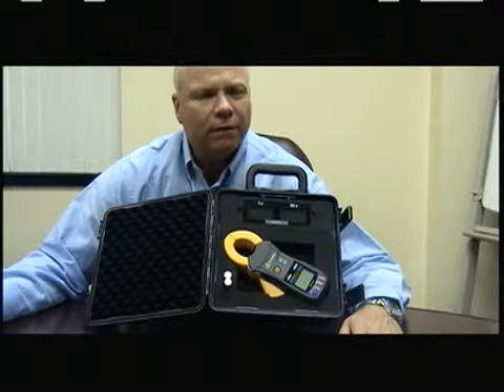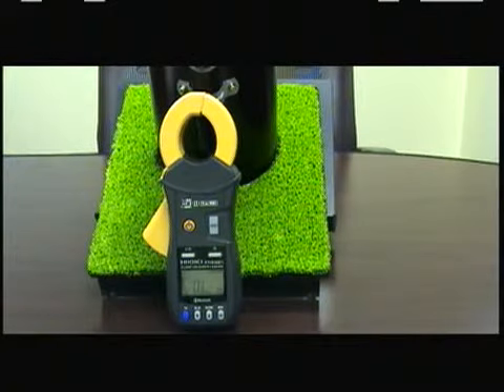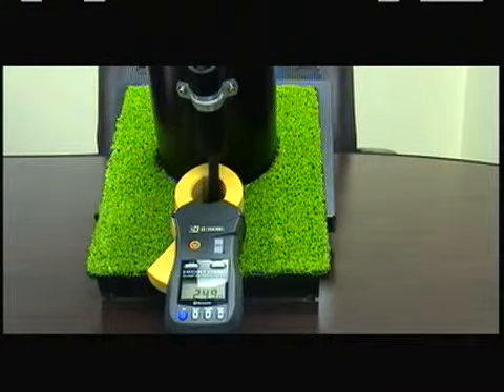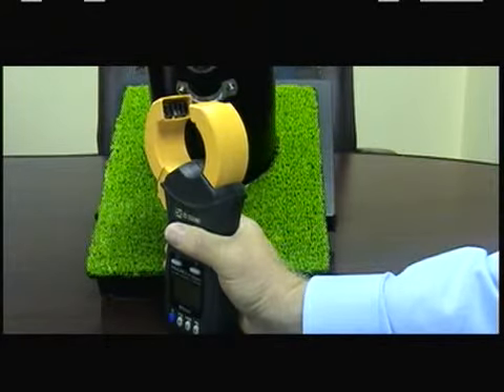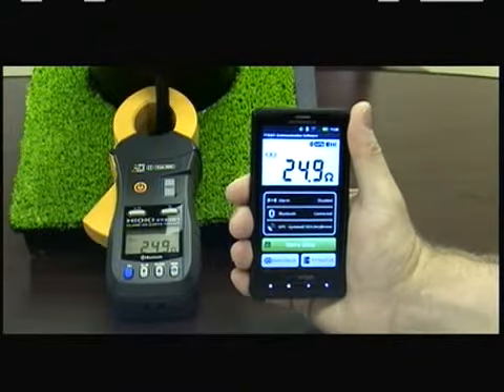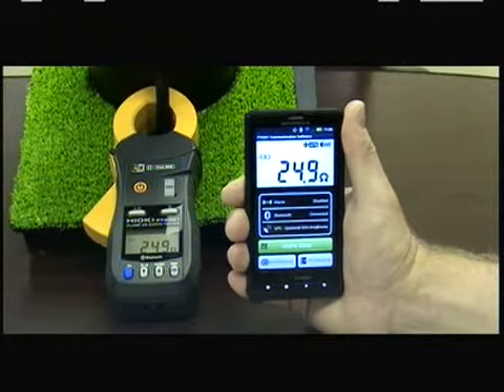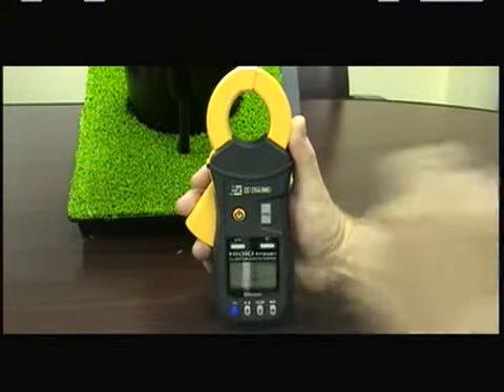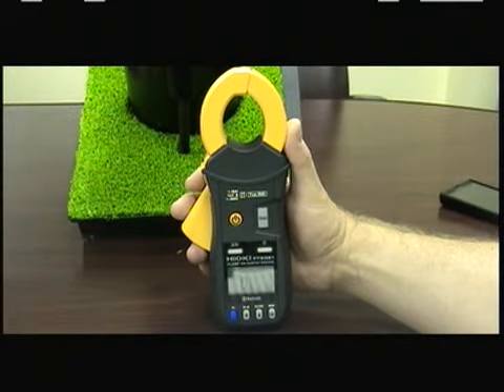FT6381 Ground Insulation Tester